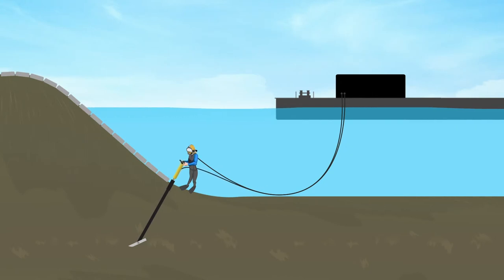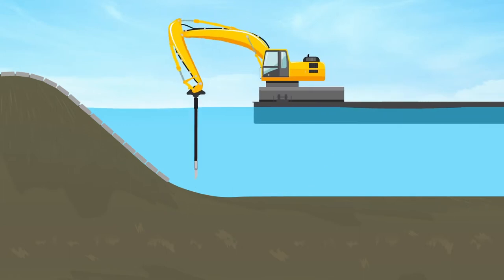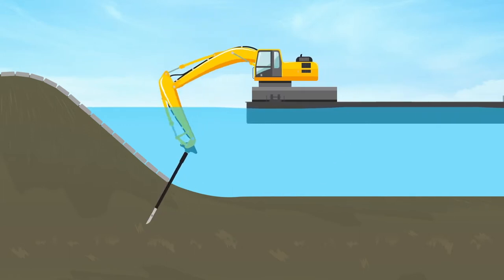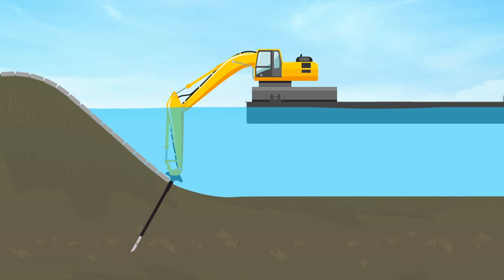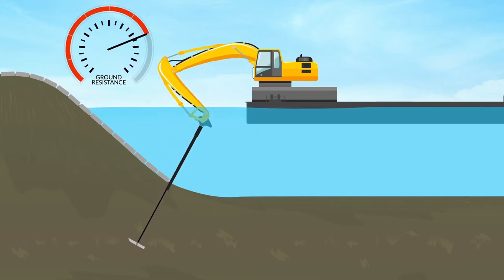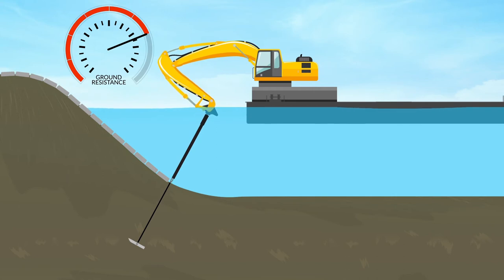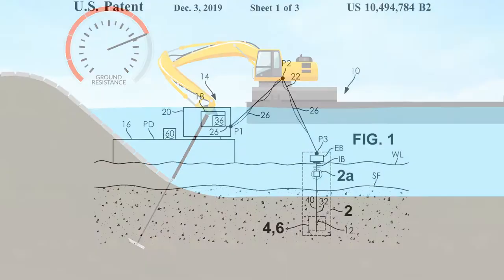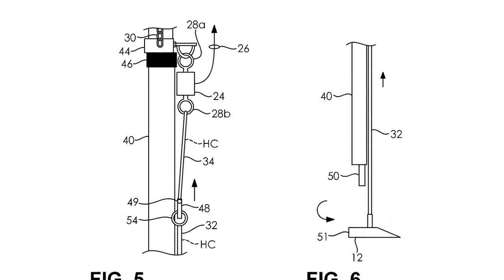Cashman Invents New Device for Installing Underwater Ground Anchors and Removing Need for Divers